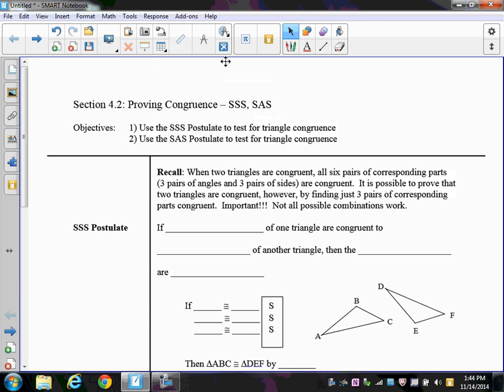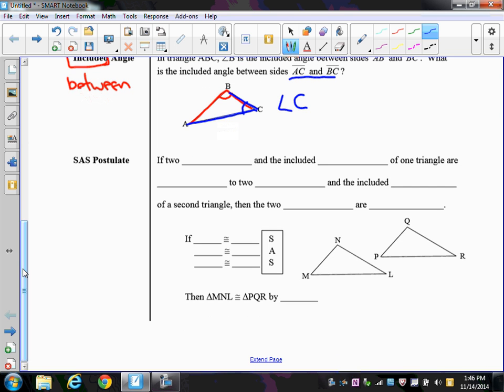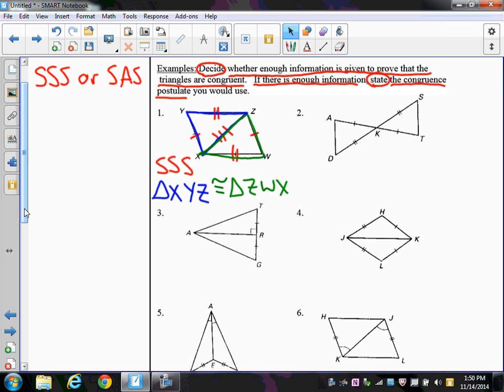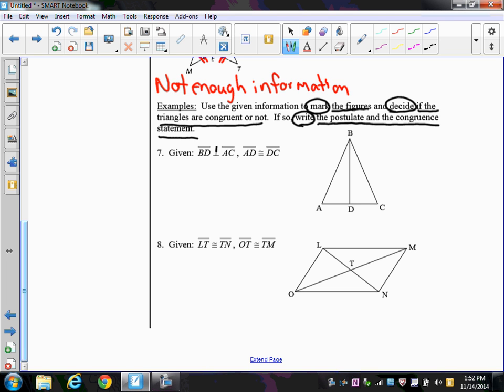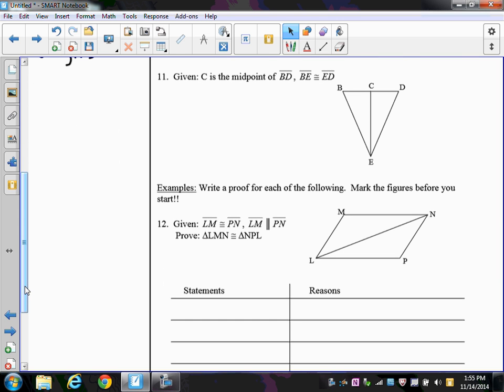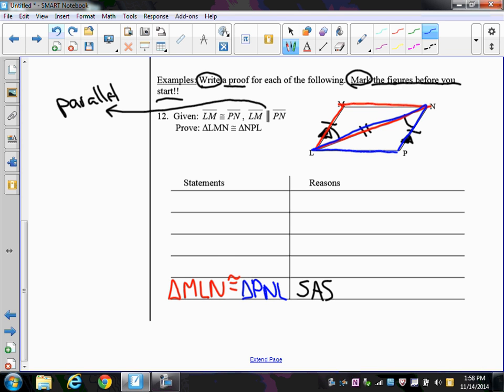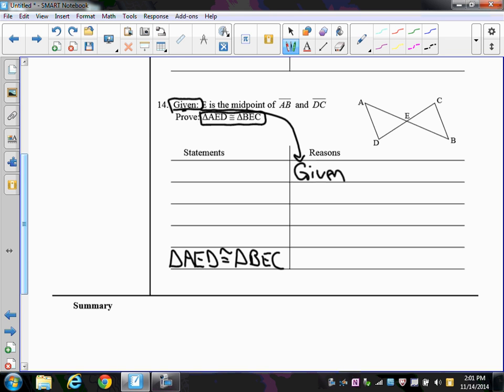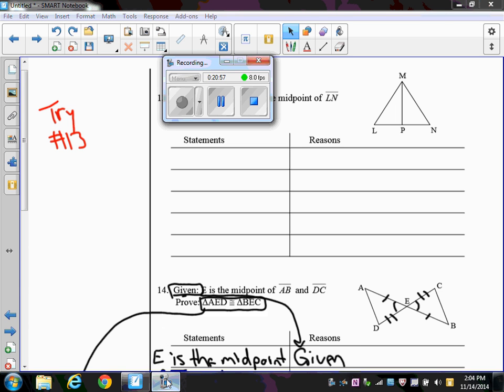4-2 proving congruence SSS, SAS